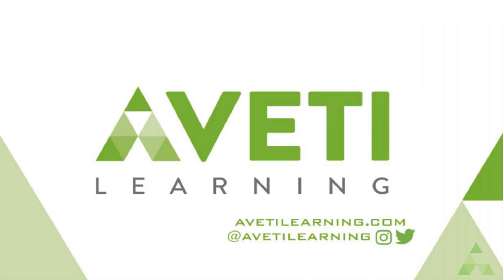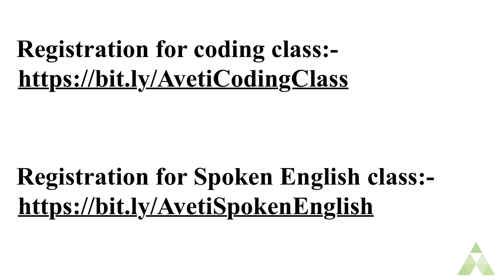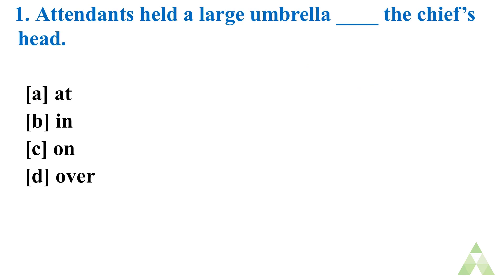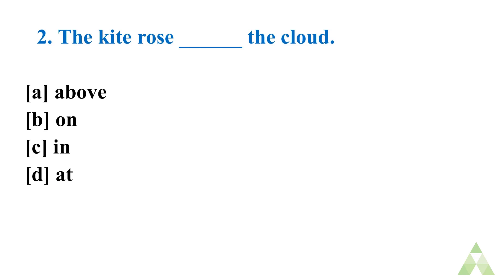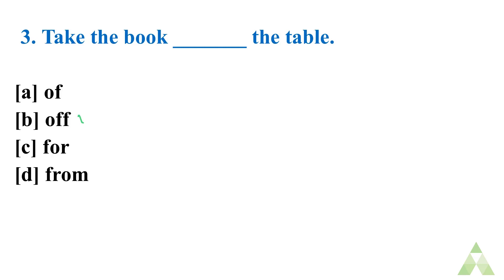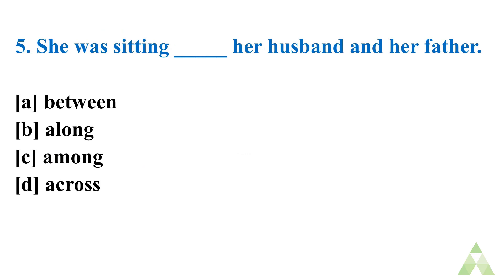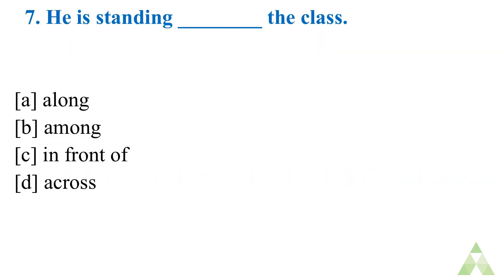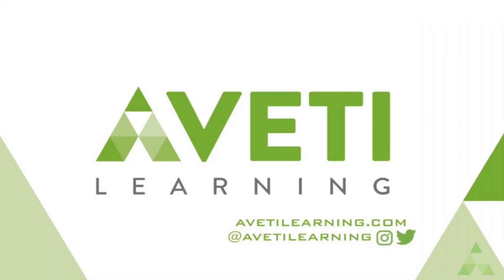Prepositions Part-3( Prepositions of Place) | Live Quiz | English | Class 10 | Aveti Learning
📞WhatsApp your queries regarding full animated course-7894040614.